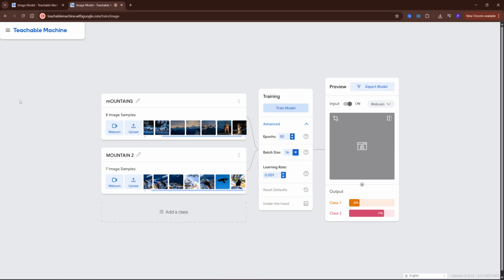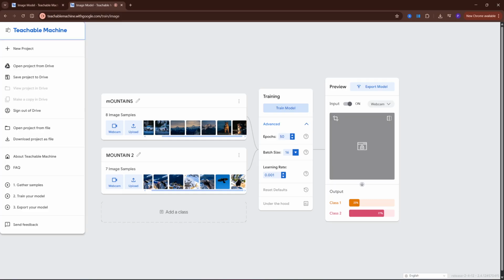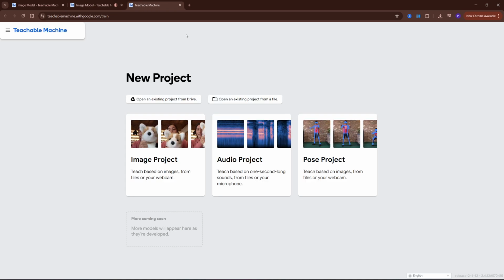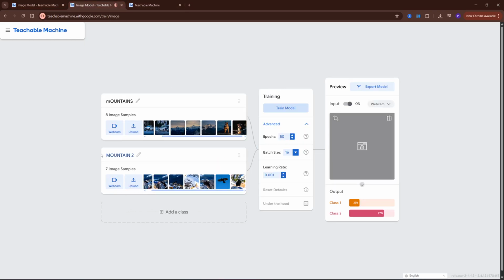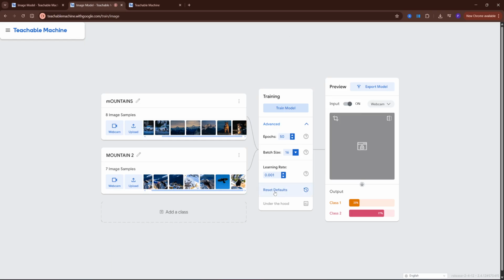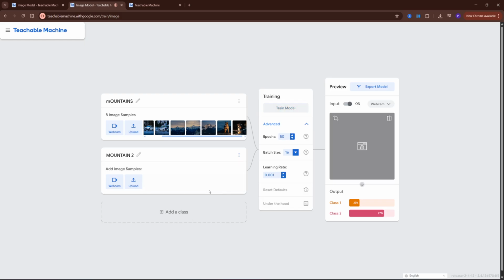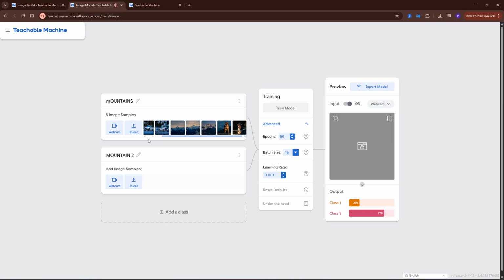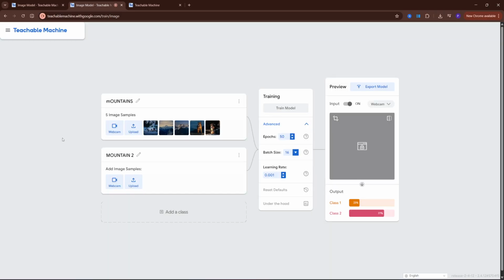How To CLEAR Teachable Machine Project (QUICK & EASY) 2026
In this video, I'll show you how to CLEAR your Teachable Machine project step by step. 🧹 This is a complete guide for removing or resetting your project in 2026. If you've been trying to start fresh or delete your Teachable Machine project, this is the video you need to watch! ⚡💻